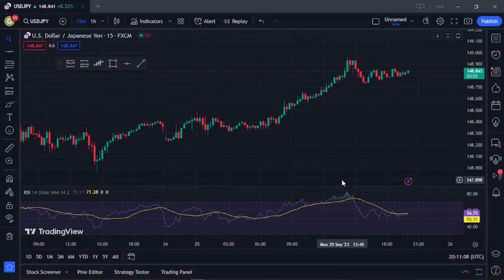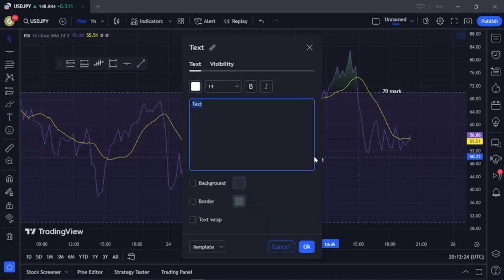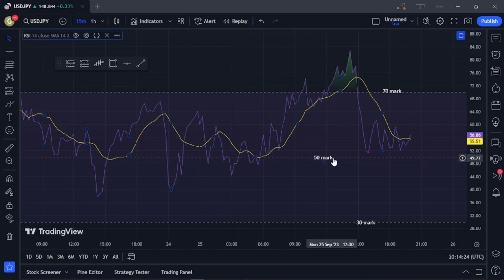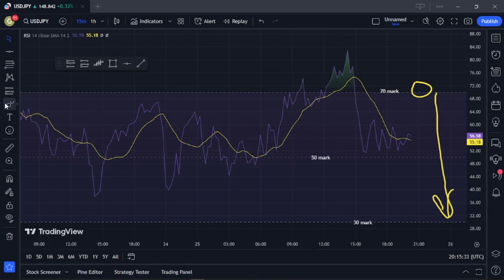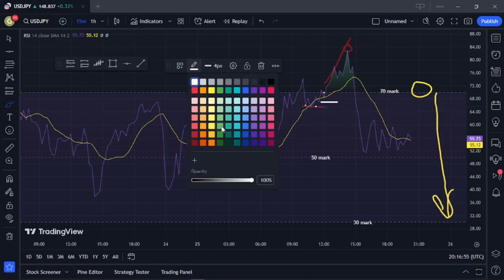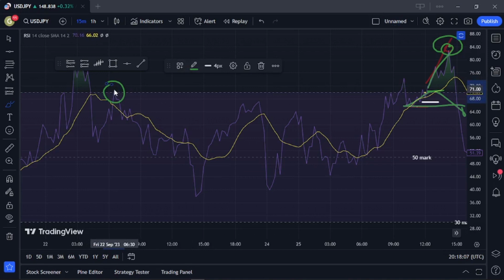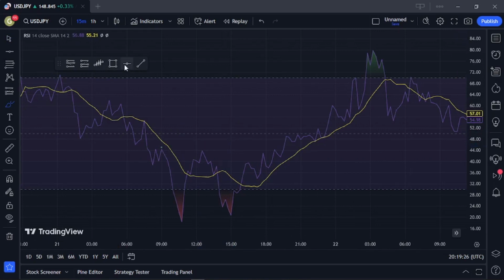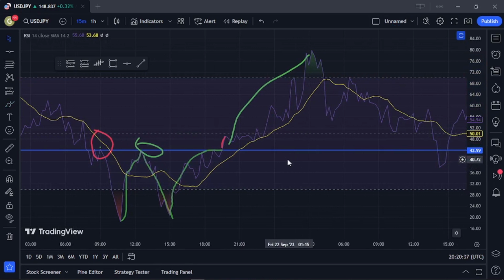Easy RSI Trading Strategy for Beginners: How to Use the Relative Strength Index Indicator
In this video, I'm  going to show you an easy RSI trading strategy for beginners. This strategy is perfect for anyone who wants to start trading the markets.

If you're new to trading the markets, then this strategy is perfect for you! By following this strategy, you'll be able to trade stocks, Crypto, and Forex confidently and achieve healthy profits over time.

This is an easy strategy to follow, and it will help you to make informed decisions about your trading decisions. So don't wait any longer, download this video tutorial today and start trading like a pro!